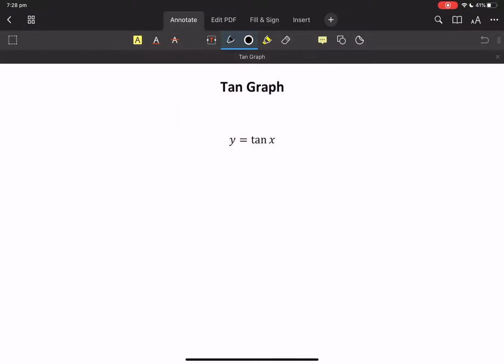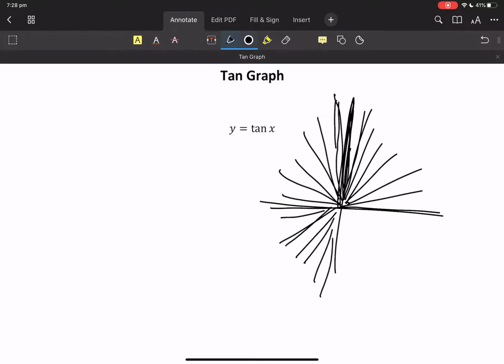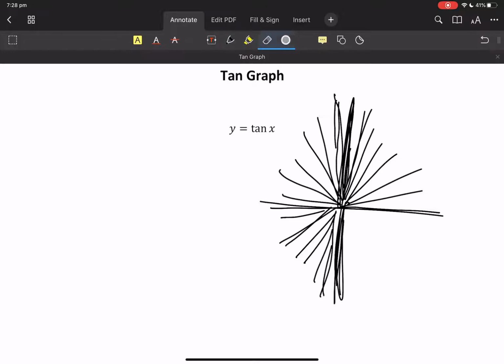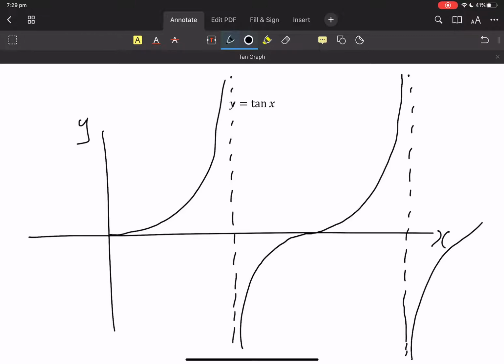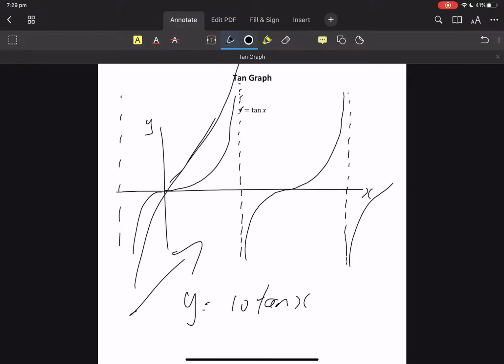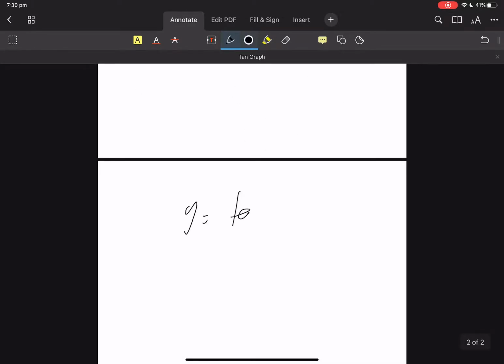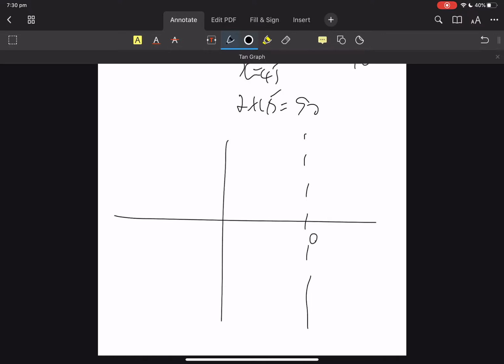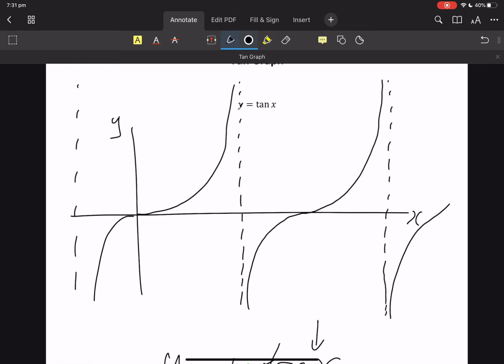Graph of Tan